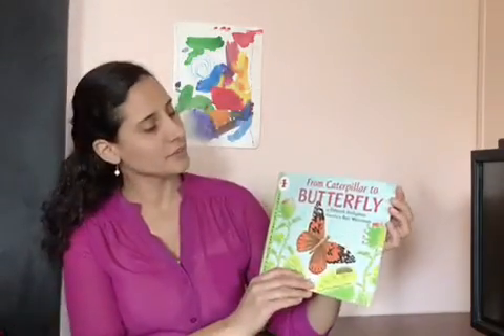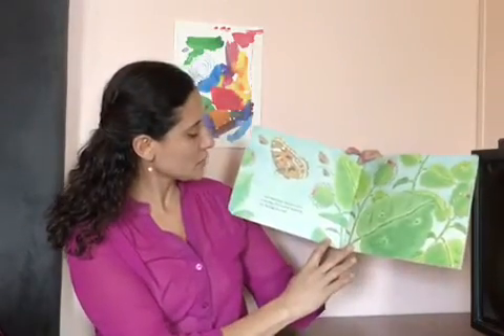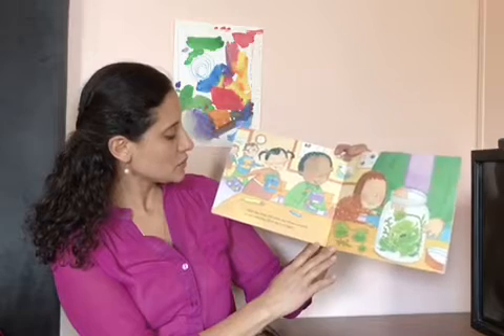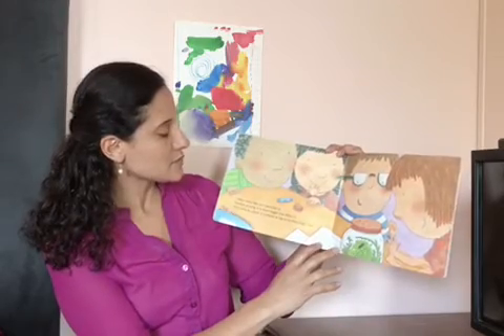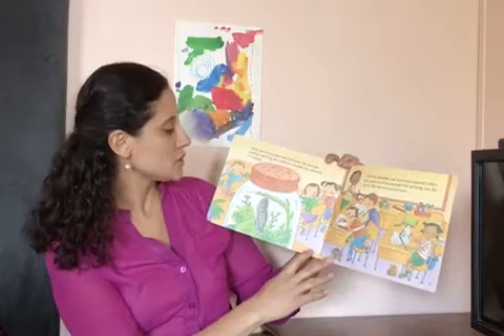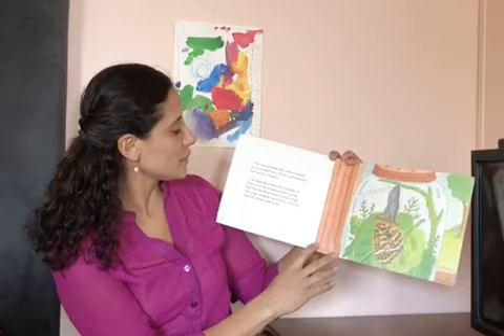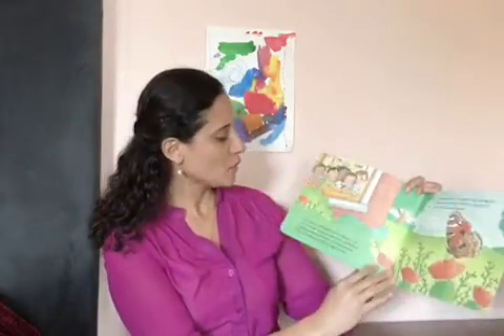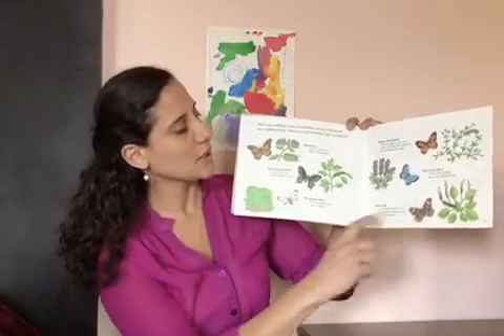From Caterpillar to Butterfly, by Deborah Heiligman